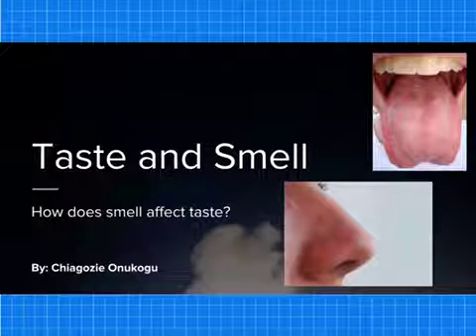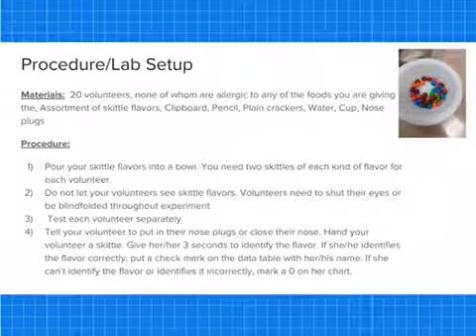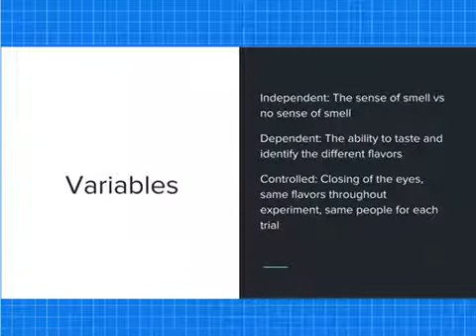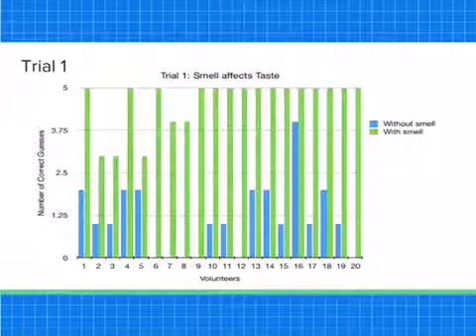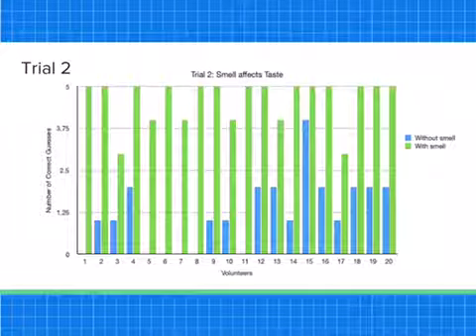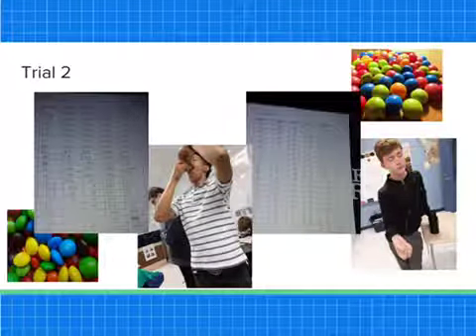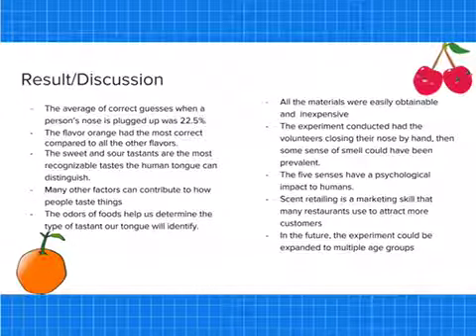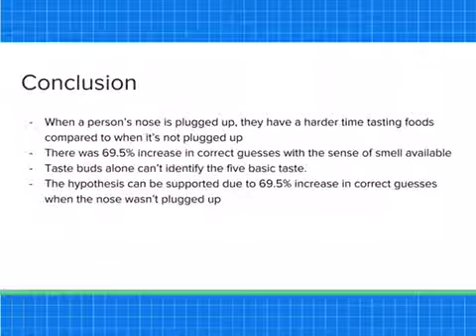Taste & Smell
My 10th biology project